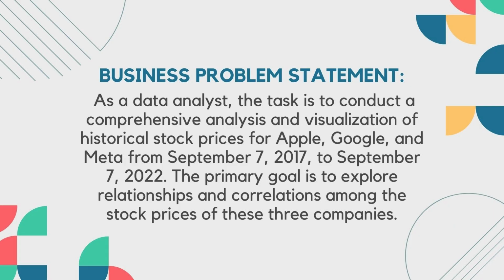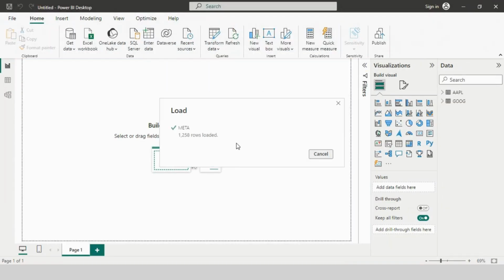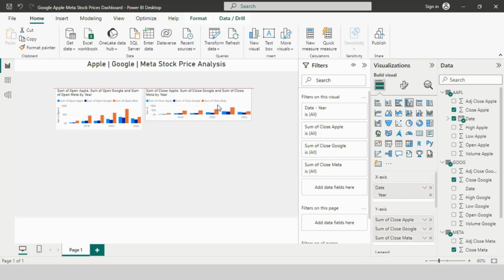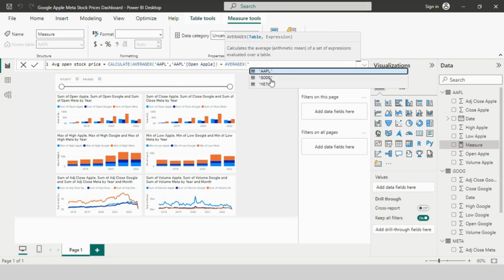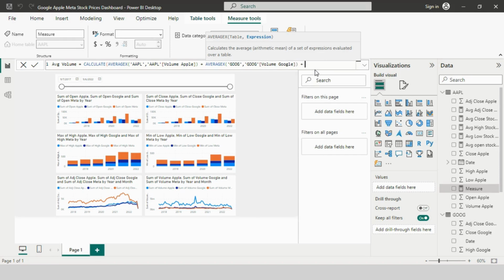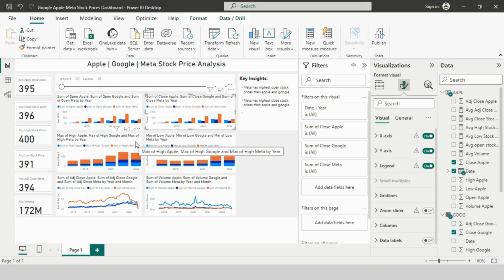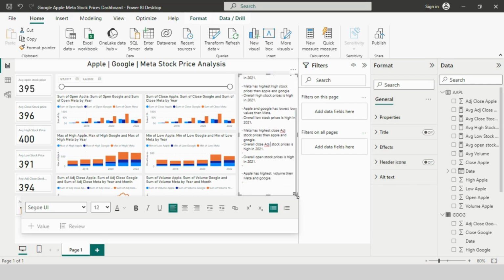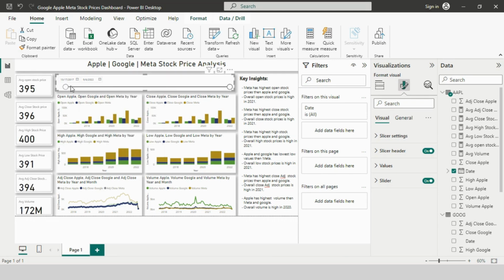Google || Meta || Apple || Stock Prices Analysis || Power BI Portfolio Project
Unlocking Stock Market Insights: Data Analysis of Apple, Google, and Meta using Power BI | Portfolio Project

Description:
📊 Dive deep into the fascinating world of stock market analysis with our latest Power BI portfolio End-to-end project! In this video, we explore the historical stock prices of tech giants Apple, Google, and Meta, unleashing valuable insights for both seasoned analysts and aspiring data enthusiasts. Learn how to create compelling visualizations, slicers, and measures using DAX functions to optimize your Power BI Data analysis portfolio Project.

🔍 Key Highlights:

Visualizing stock prices of Apple, Google, and Meta year by year.
Analyzing maximum highs and minimum lows for strategic decision-making.
Understanding the adjusted close prices and trading volumes.
Introducing KPIs for average open, close, high, low, adjusted close, and volume.
🚀 Why Watch?
Whether you're a data analysis enthusiast or a professional in the field, this project will empower you with practical insights and skills. Join us on this data-driven journey and enhance your portfolio optimization strategies!